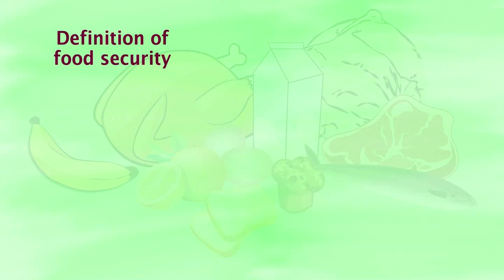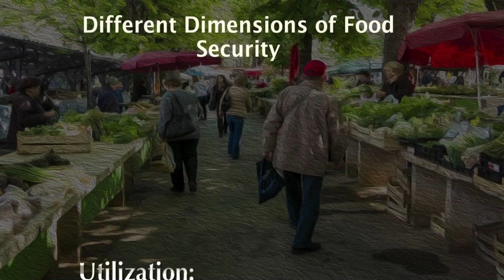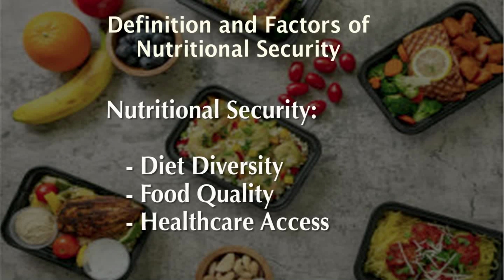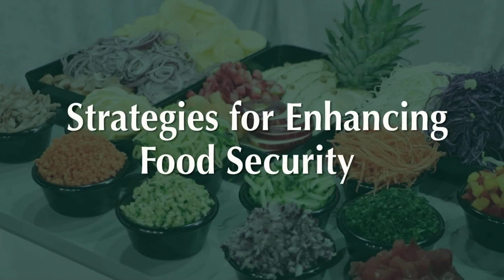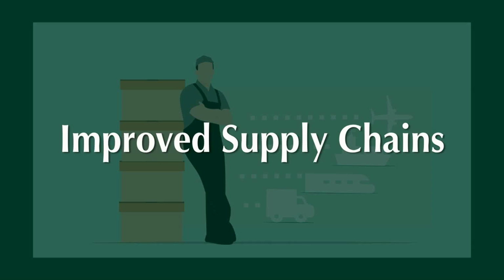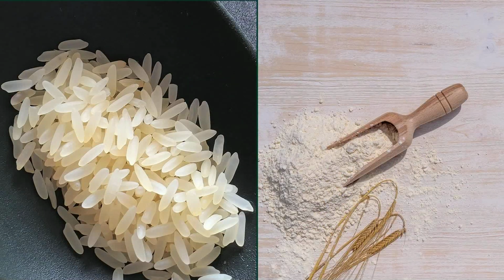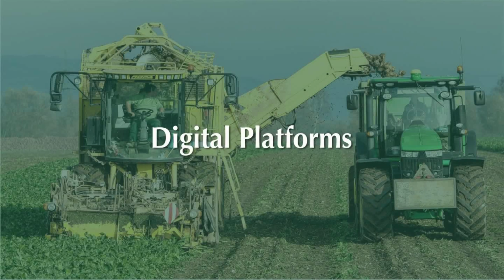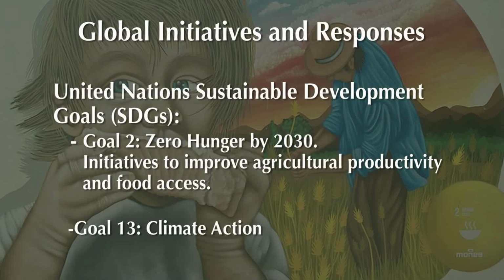Food Security concept, status at global level